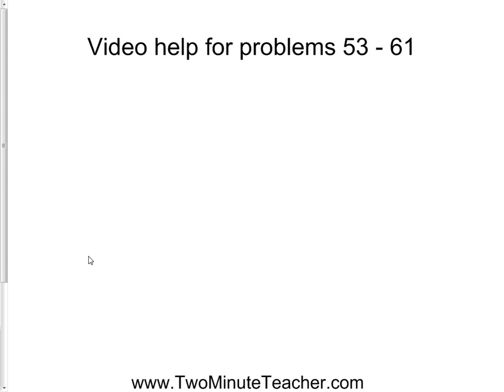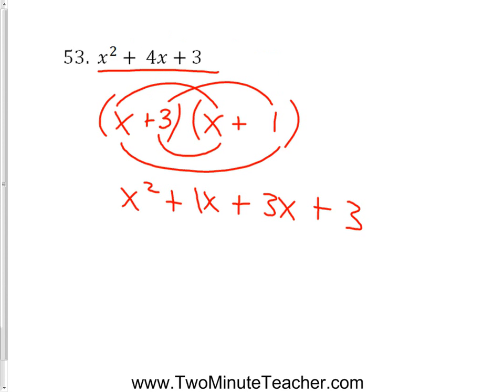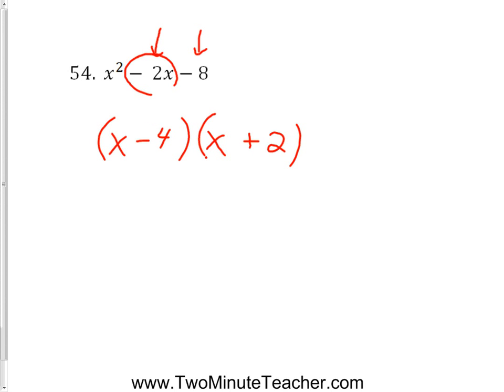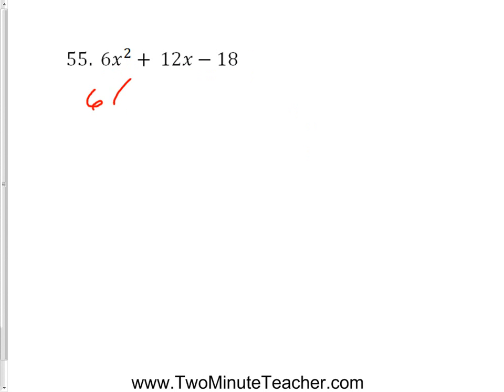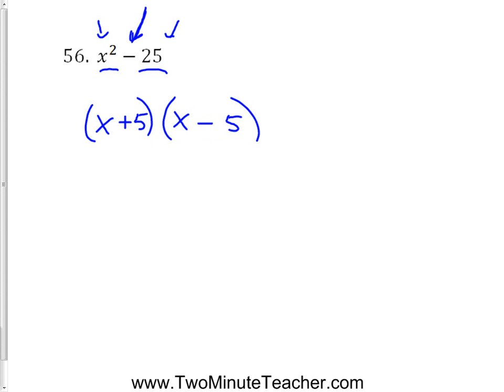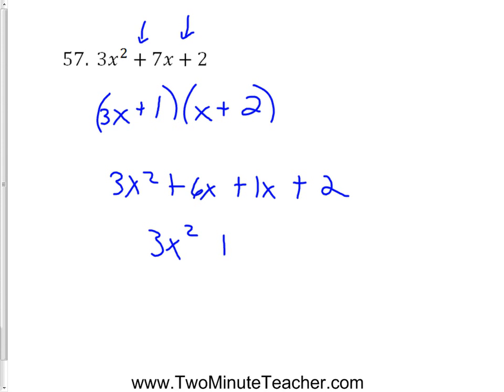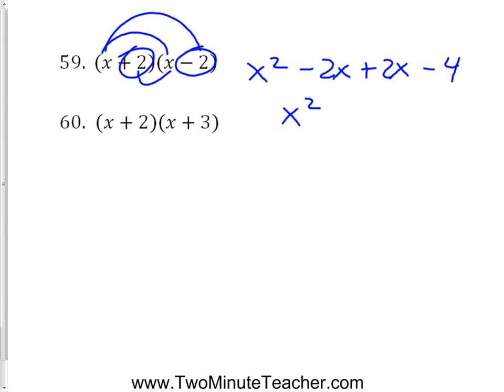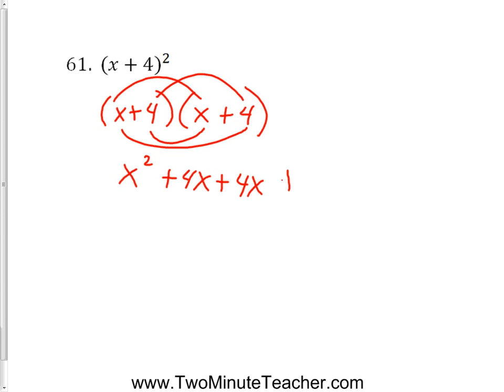Video help for problems 53 61